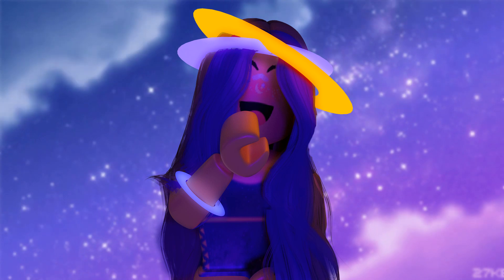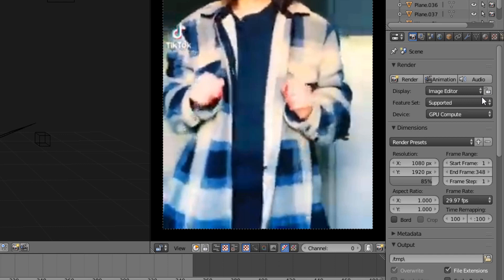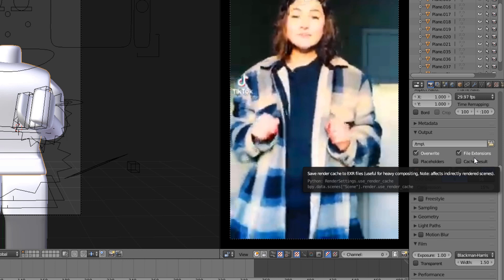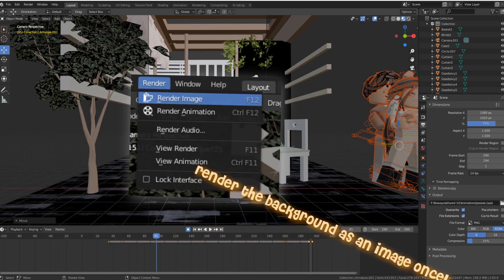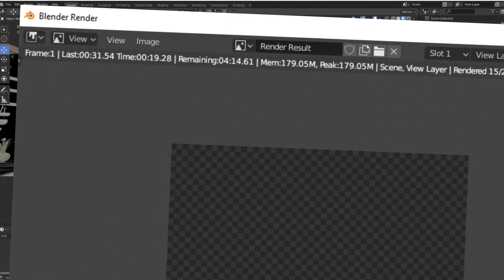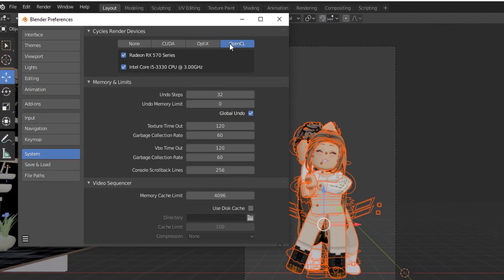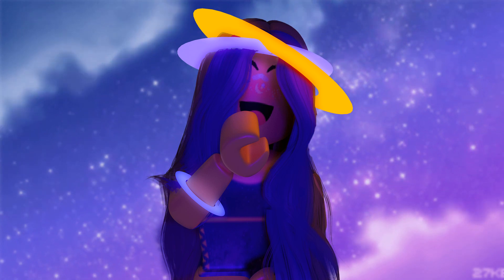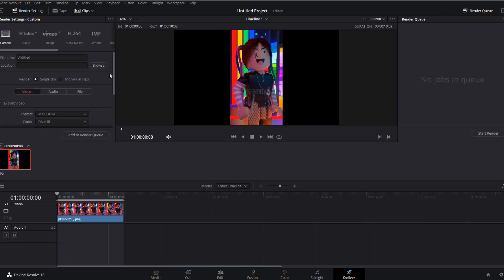How To Render Faster WITHOUT using eevee! (my animation fast render settings) ll Hunnii🤍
my rendering time literally went from a day and a half to only a few hours! so I thought I'd share with you guys how to render faster while maintaining the same quality aka no using eevee ;)

≽ ѕocιalѕ ≽

࿐   noтeѕ ࿐

music name::
🤍one of the music in this video is mine,